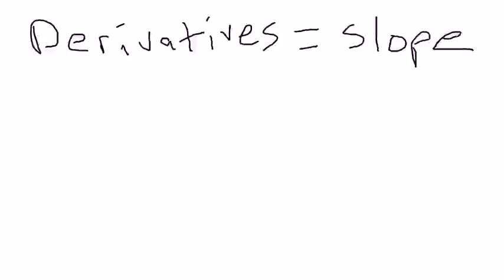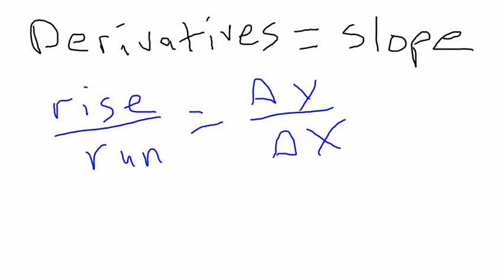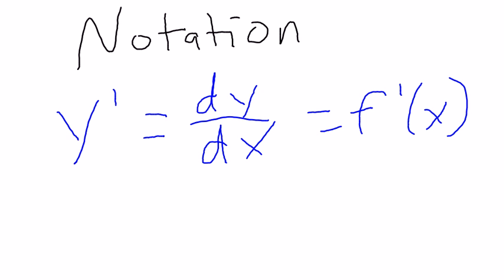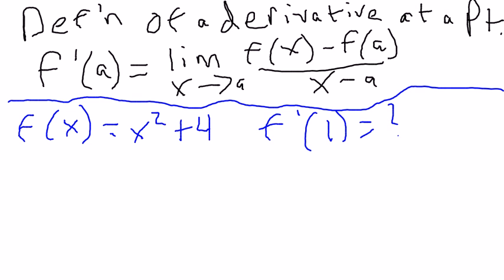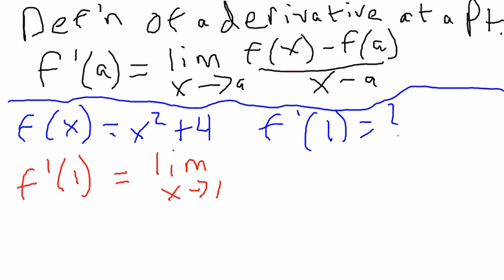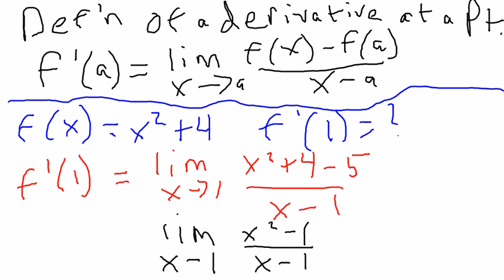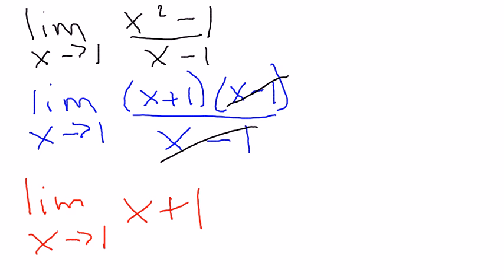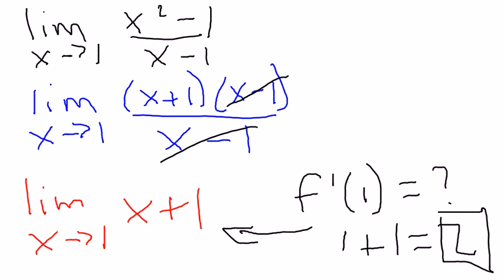Introduction to Derivatives Calculus 1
Here is a basic introduction into derivatives.  It includes an explanation of notation, the definition, and an example applying the definition.